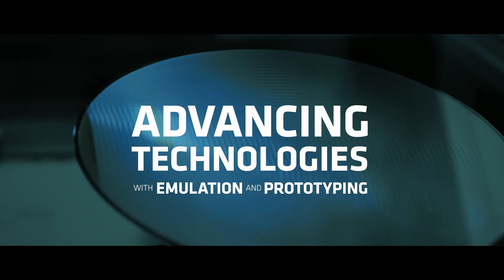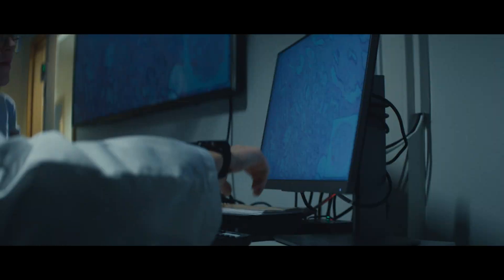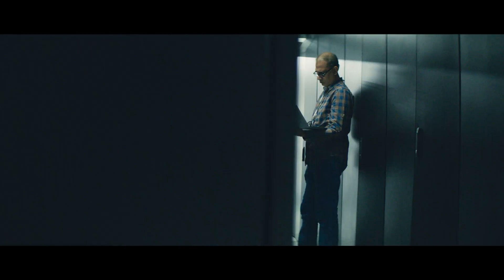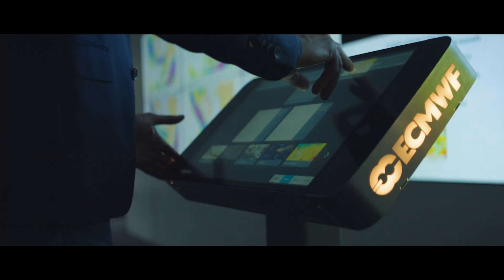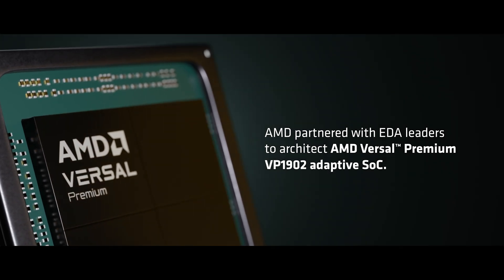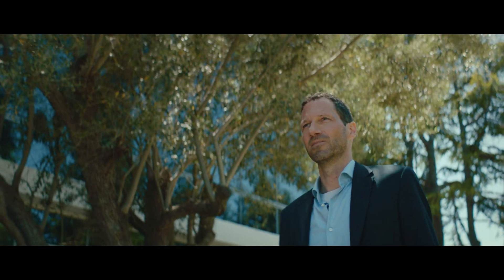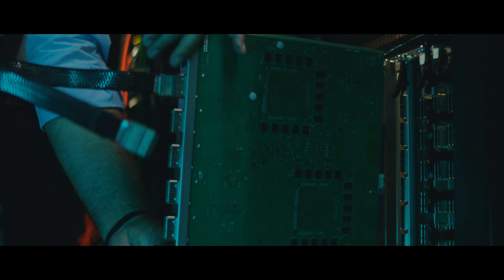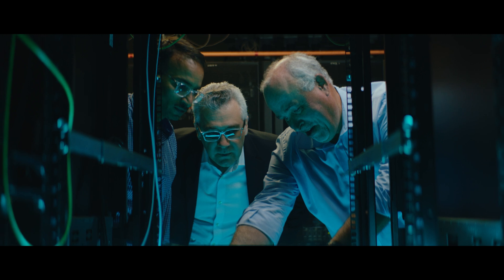Advancing Technologies with Emulation and Prototyping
Validate groundbreaking technologies in the virtual world. Find out how the AMD Versal™ Premium VP1902 adaptive SoC enables the advancement of new technologies and helps push the boundaries of what’s possible.